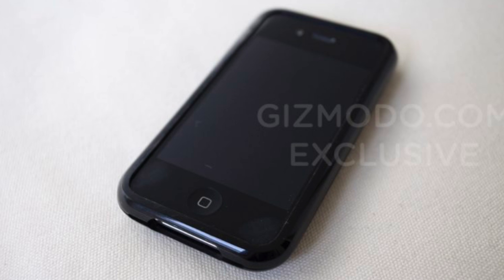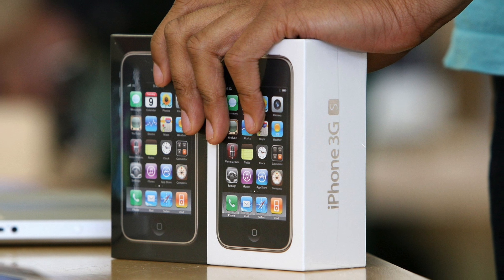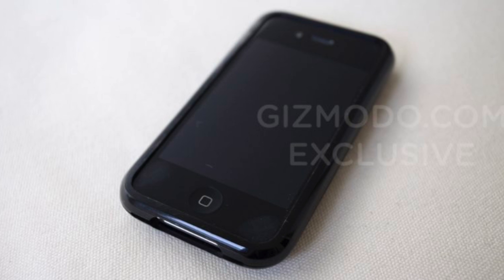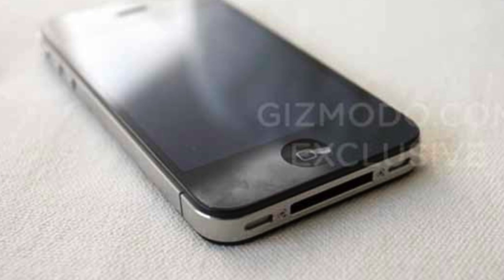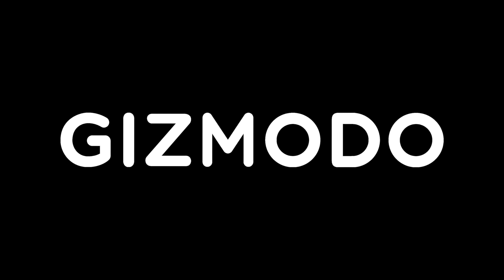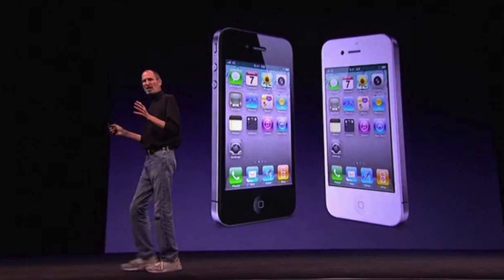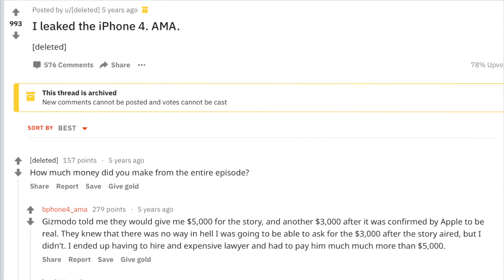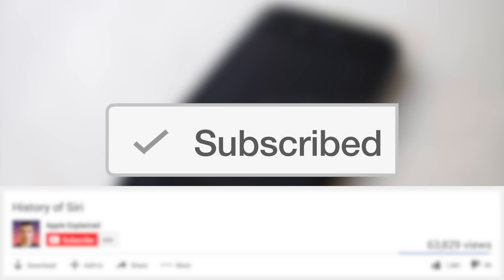History of the Leaked iPhone 4 Prototype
If you’re one of my younger viewers, you may not know much about this story since it took place eight years ago, but you need to understand that what we’re about to discuss is considered by most people as the biggest tech leak in history. And that probably sounds impossible since Apple is known for being the most secretive company in the world, I mean, they have multiple locks on labs with unreleased products, they have armored doors, they constantly change system passwords, and they even have their own security force patrolling their campus at all times for intruders and spies. And if that wasn’t enough, every prototype they built was kept under surveillance with restricted access only to people who were directly included in the products development.

And this is why most Apple employees are just as shocked as we are when the company introduces a new product. There was even a story about a worker being fired for showing an unreleased iPad to another Apple employee. So it’s pretty hard to imagine that a super secret iPhone prototype would appear on a random bar stool twenty miles away from Apple’s campus. But that just proves that no matter how hard a company tries to be perfect, it’ll eventually make a mistake since companies are just made up of humans, and humans are imperfect.

So this mistake had something to do with an unreleased iPhone 4 prototype, a tech news website called Gizmodo, and a very angry Steve Jobs.